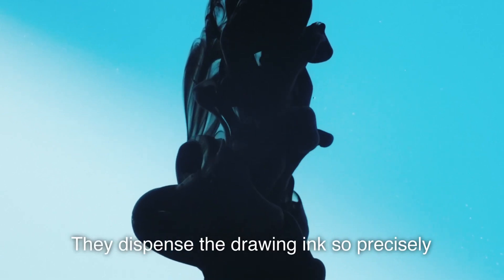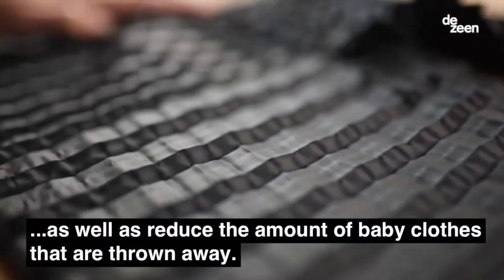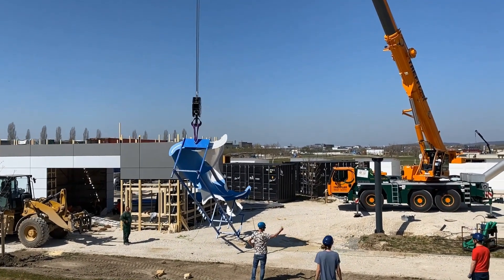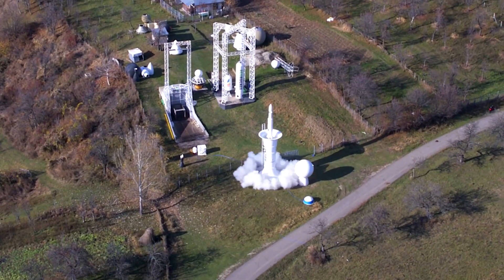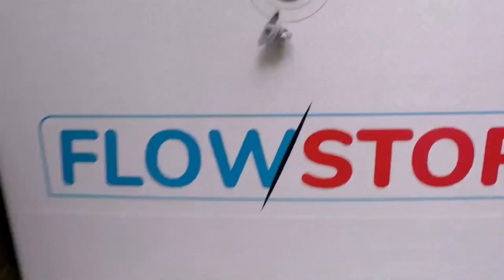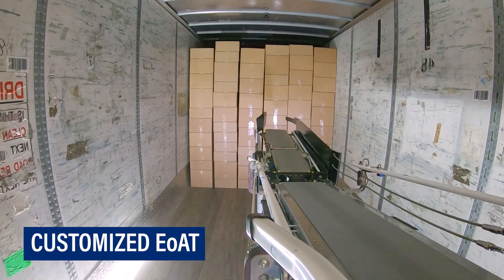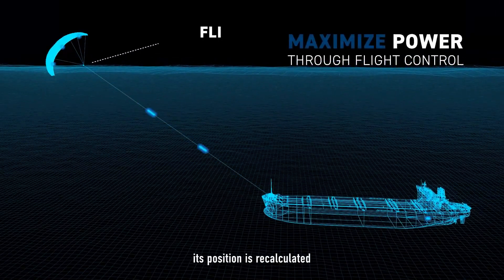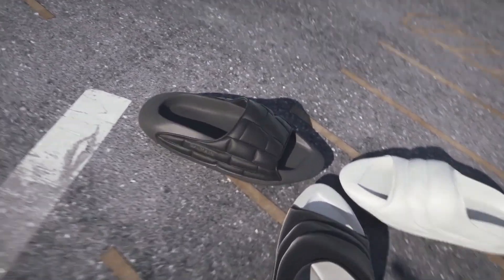INCREDIBLE INVENTIONS THAT WILL SURPRISE YOU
Hi guys! Today I will show you INCREDIBLE INVENTIONS THAT WILL SURPRISE YOU
Remember being a kid and dreaming about cool inventions from movies about the future?Well I’m here to tell you - the future is now! And today I’m going to show you the Most Amazing Inventions And Tools That Are On Another Level, and they are going to exceed all your expectations!
Welcome to the TechHiveX channel. In this channel, we offer you everything that is new in the world of tech and technology. If you are interested in amazing inventions,inventions you must have,things that actually exist,amazing inventions at home make sure to subscribe to this channel to receive all that is new from the channel’s weekly videos. Review amazing inventions that you must see. Inventions that you will not believe exist.